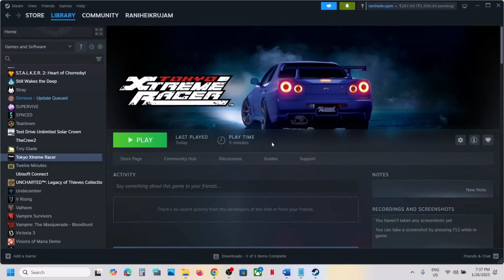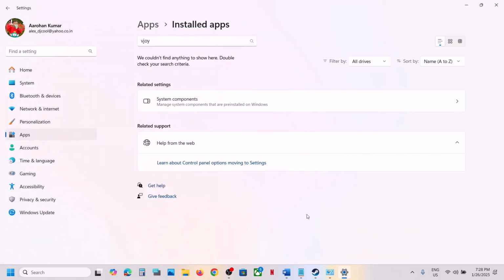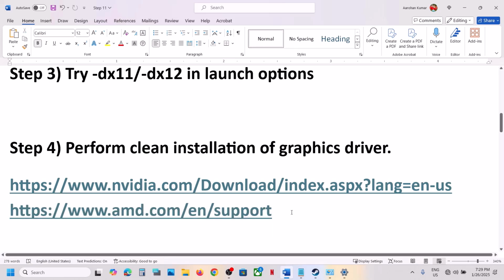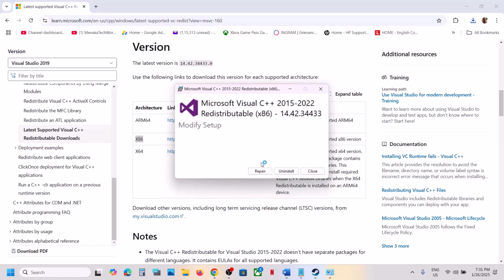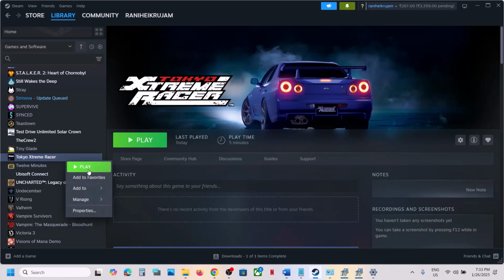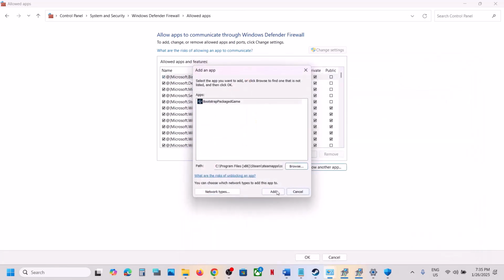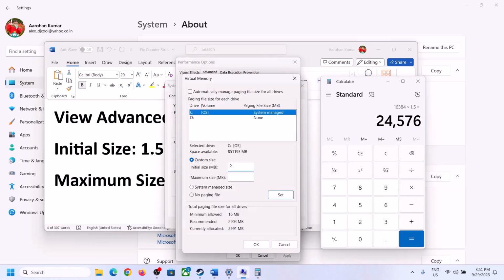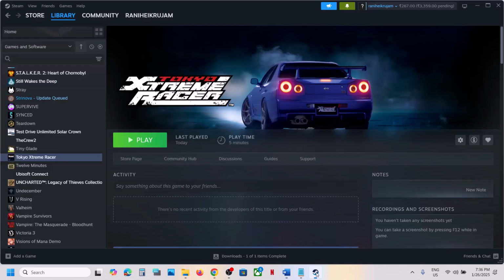Fix Tokyo Xtreme Racer Not Loading/Stuck On Loading Screen/Infinite Loading Screen On PC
Fix Tokyo Xtreme Racer Infinite Loading Screen On PC, Fix Tokyo Xtreme Racer Stuck On Loading Screen On PC
Step 1) Certain Racing wheels are giving trouble launching the game, disconnect racing wheel before launching the game and then check, Disconnect all the additional USB adapter connected to PC, disconnect additional joystick/controllers connected, disconnect multiple monitors, turn off Razer Synapse (razor lighting effects) and MSI Dragon Center, corsair software, close third-party services such as nahimic services/lightingservice.exe etc. in task manager, disable Steam Overlay, close all the overlay apps (Discord, GeForce Experience, Nvidia shadow play overlay, AMD overlay), Close MSI Afterburner, rivatuner, close all the overclocking applications, remove the undervolt
Step 2) Uninstall vJoy and other similar apps
Step 5) Run the game on dedicated graphics card, desktop users connect the display/HDMI cable to dedicated graphics card not to the motherboard slot which has inbuilt graphics like intel
Step 8) Rename/delete the save game files (You will lose all the game progress)